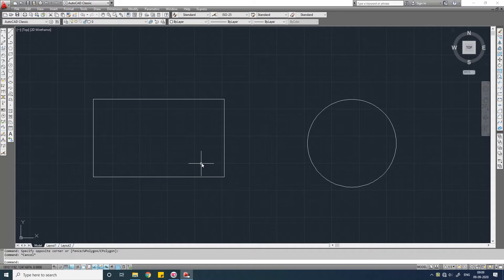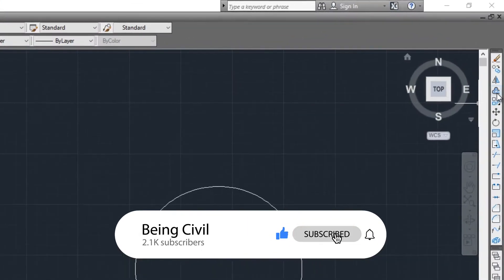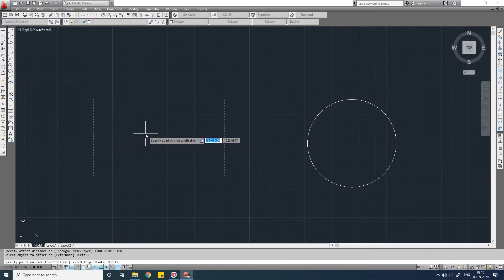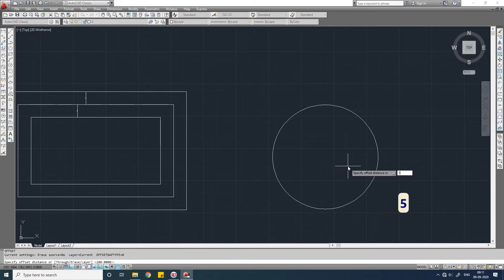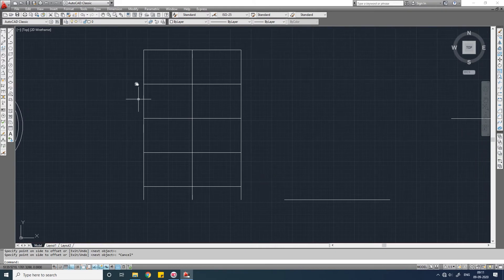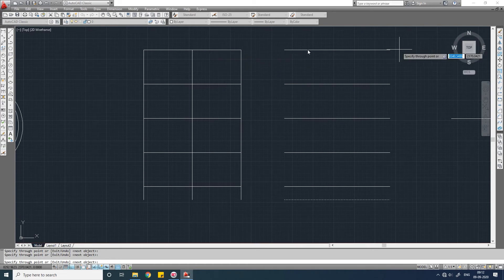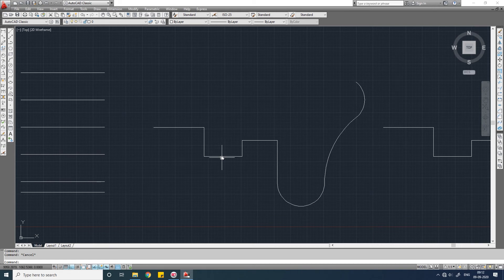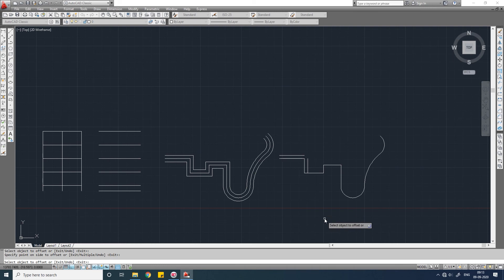How to Use OFFSET | AutoCAD Tutorials for beginners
In this video I have discussed OFFSET command in AutoCAD.